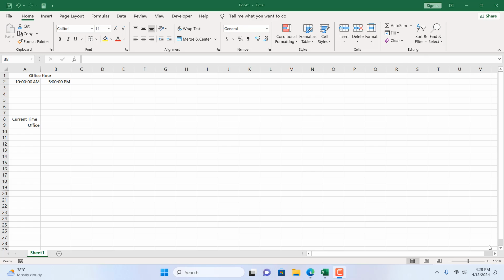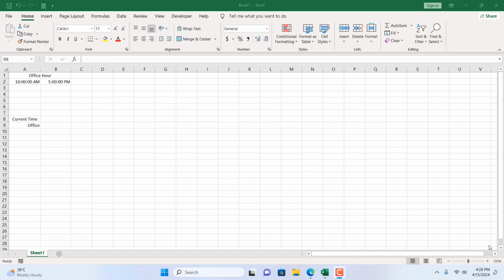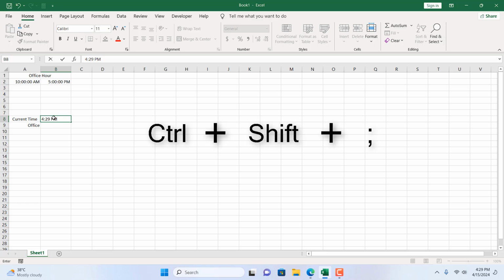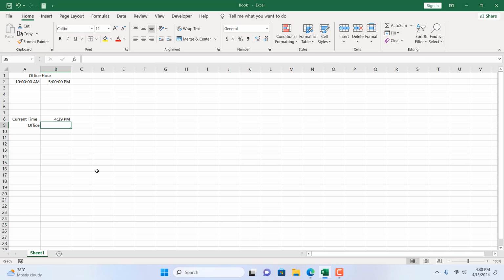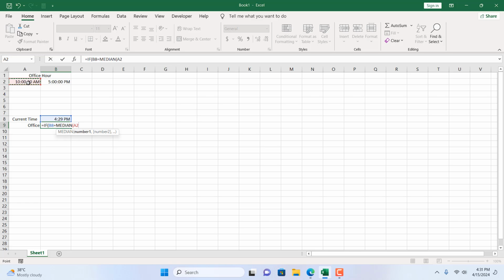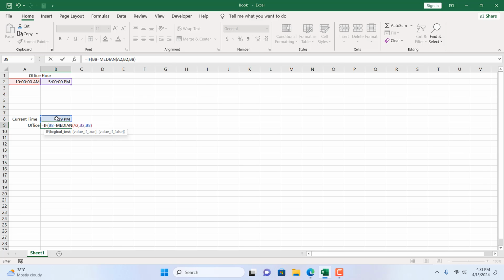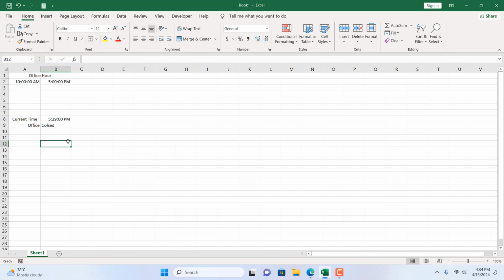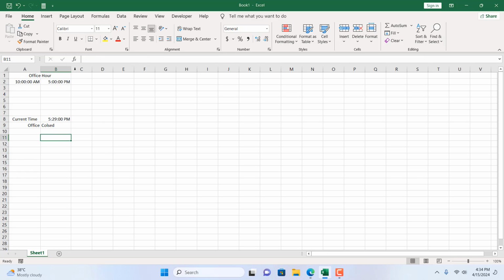How to Check if Time is Between Two Times in Excel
In this intermediate excel tutorial I’ll show you an excellent trick to check if a specific time is within a time range in excel. Suppose your office opens at 10 AM and closes at 5 PM. Now you want to check if the current time is within your office hour or not. You can do that using this technique. Also if you want to check if your project is finished within specific time or not. You can do that.

There are lot of applications for this technique. Remember we are going to use formula for this so it doesn’t mean which excel version or operating system you are using, it will work.

Suppose you have start time at cell A2 and End time is at cell B2 and your specific time that you want to check is in cell B8 now you want to display “Open” in cell B9 if time in cell B8 is within office hour and “Close” if it is not.

Now write the formula in cell B9 =If(B8=Median(A2,B2,B8), “Open”, “Close”) and press enter
Done. This is how you check if a time is within two time in excel.